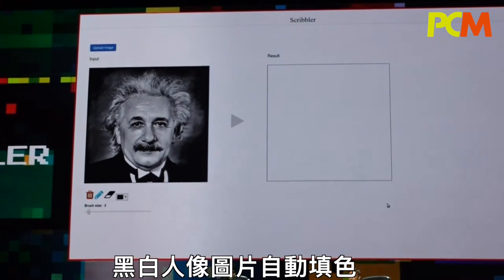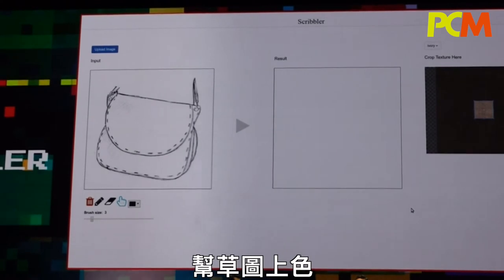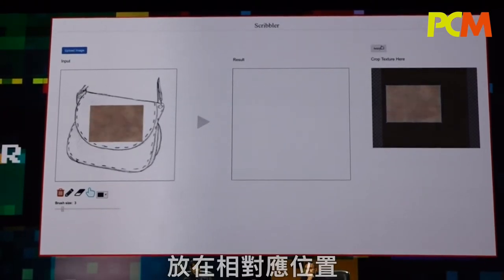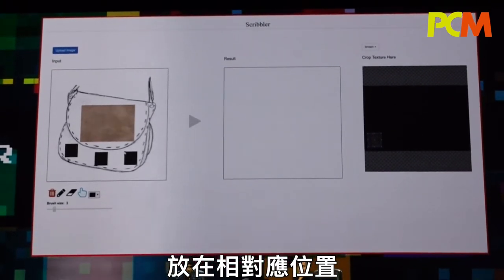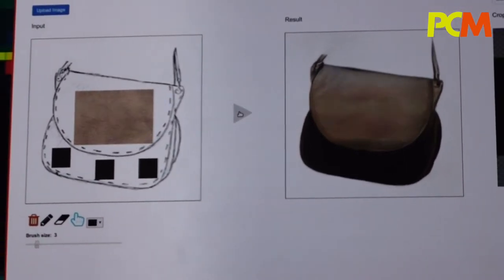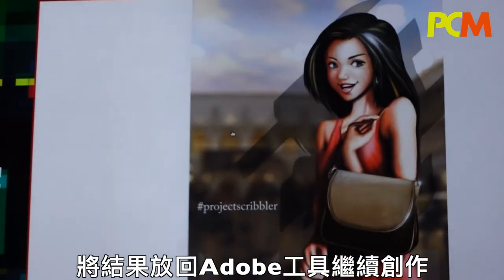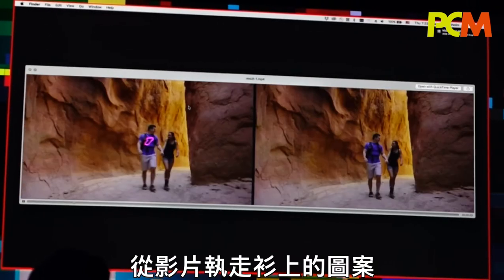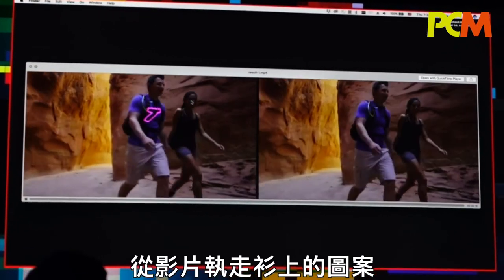Adobe MAX 大會未來影像科技大檢閱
每年 Adobe MAX 大會都會設有 Sneaks 環節，給用戶預覽正在研發的影像技術。今年 Sneaks 大玩人工智能，最特別的要數代號 Project Scribbler，可瞬間將黑白圖變成彩色。另外 Project Cloak 能夠將影片上的雜物完美執走，也令人嘆為觀止。等《 PCM 》帶大家到現場看看未來科技吧！